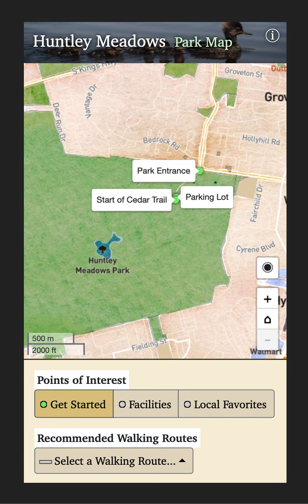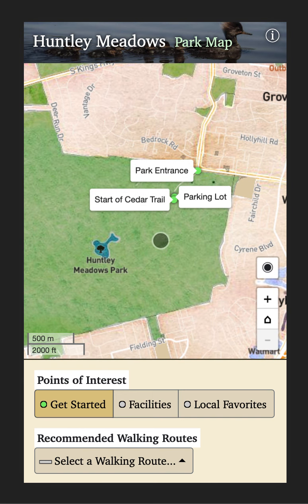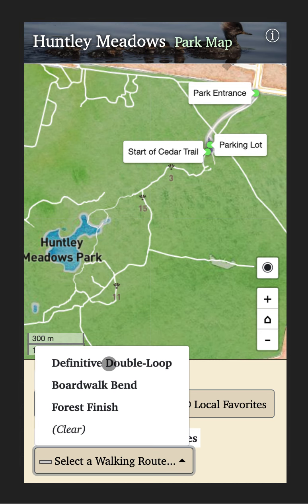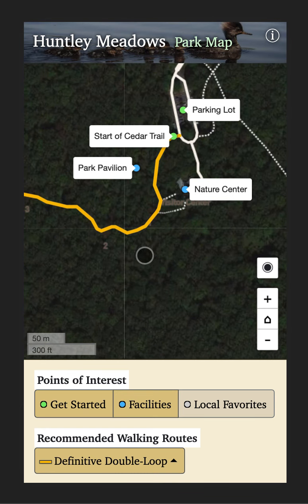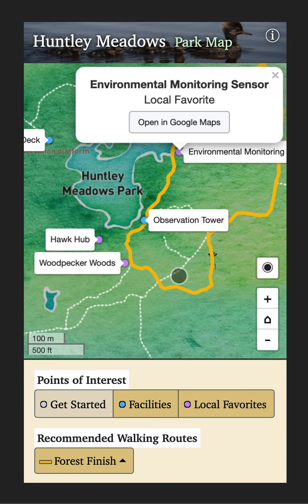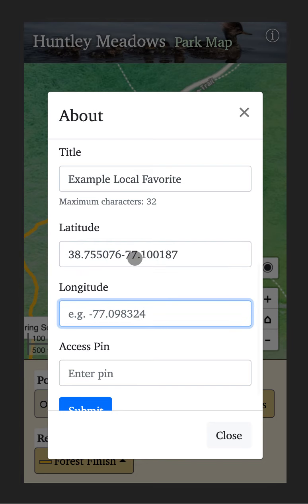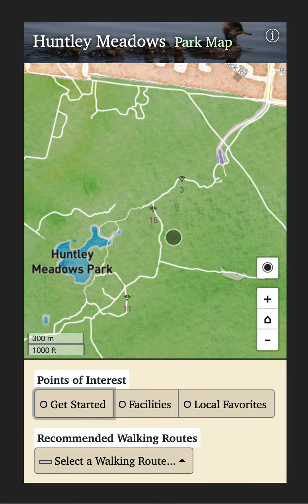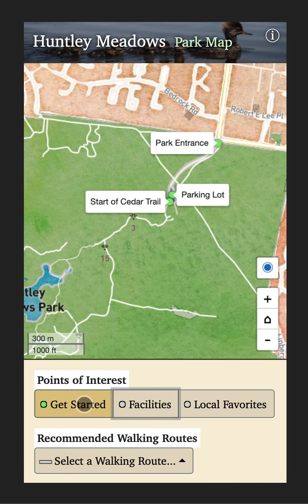Huntley Meadows Park Map App Demo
This is a demo of a Huntley Meadows Park Map Application I built designed to help users navigate to and within the beautiful park.

This is one of my Capstone projects for my Master's in GIS & Web Map Programming at the University of Wisconsin-Madison.